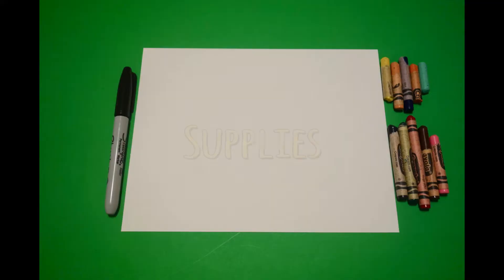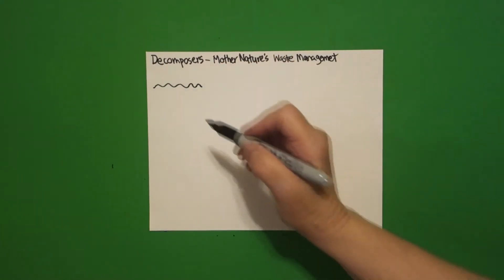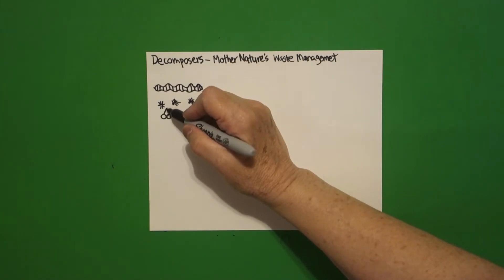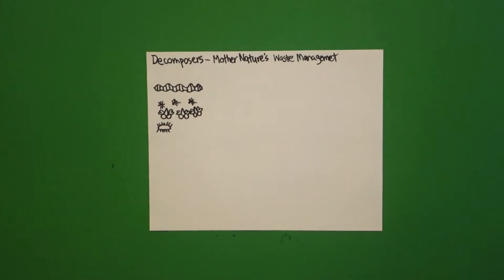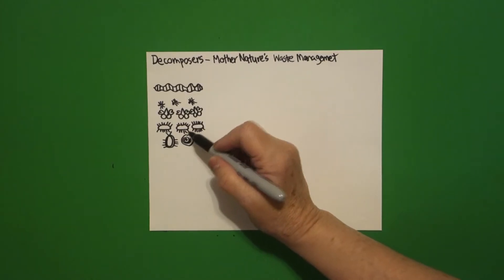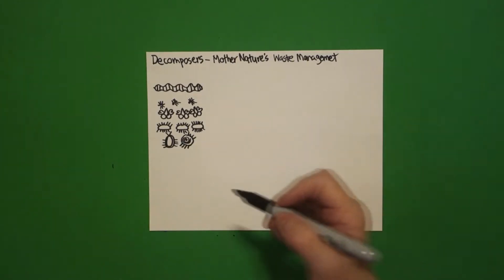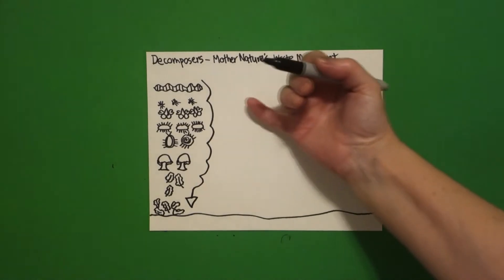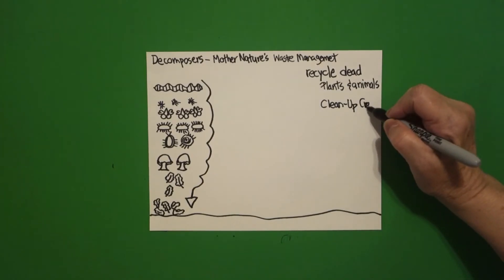Let's Draw Decomposers!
Easy to follow directions, using right brain drawing techniques, showing how to draw Decomposers! Mother Nature's Waste Management crew.